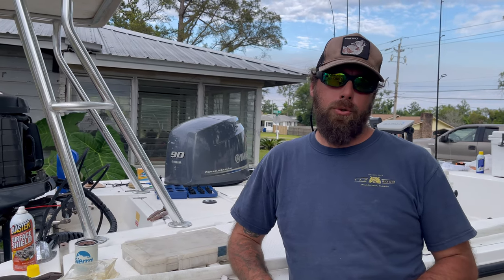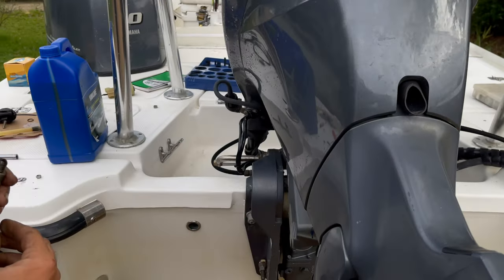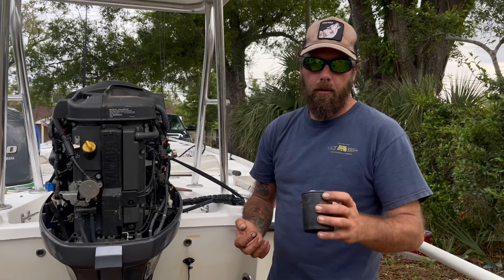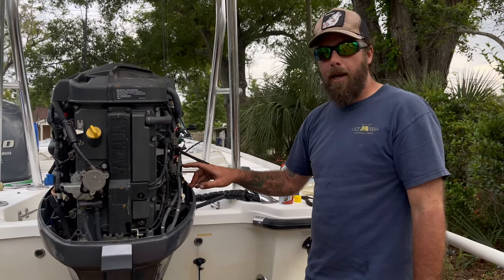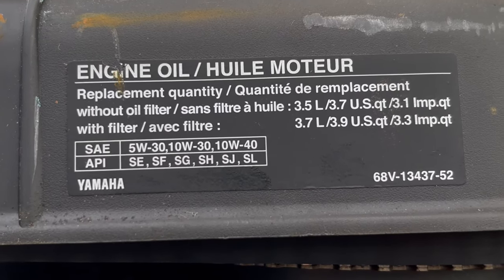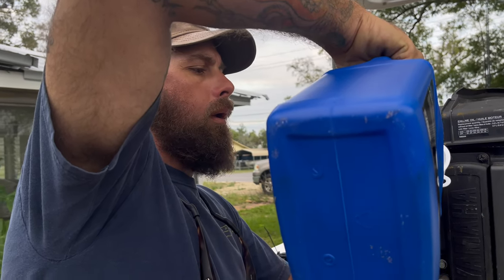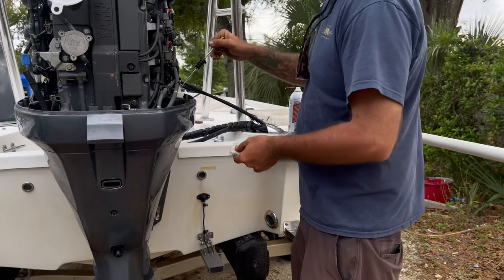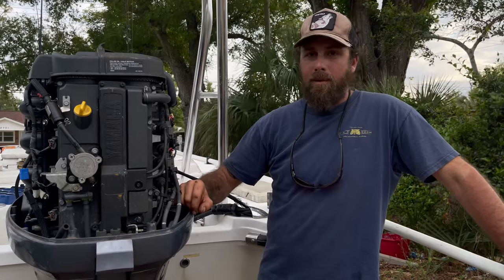5 MINUTE OIL CHANGE For a Yamaha Outboard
Captain Hal Tarpley explains exactly how to change the oil in your Yamaha outboard motor in 5 MINUTES!

This is a 2012 Yamaha F90 LA outboard motor. Hal is using 1 gallon of SAE 10W-40 Yamalube motor oil for this project.

We have so much more to come! We regularly feature ocean lifestyle content for "The Adventurer at Sea", with topics on Fishing, Boats, Surfing, Sailing, Traveling, and even out VW Busses.

We live in the Panama City, Florida area, and often take our fishing excursions around Bay, Gulf and Franklin county in the panhandle of Florida. We often fly fish or light tackle fish for trout and redfish, we spearfish the local reefs, and we surf St. Andrews State Park in Panama City Beach.